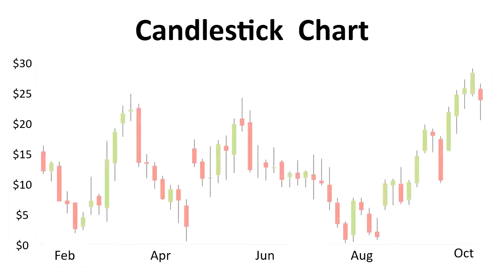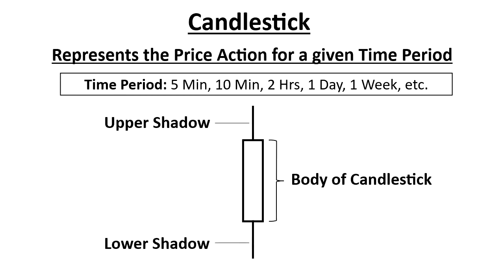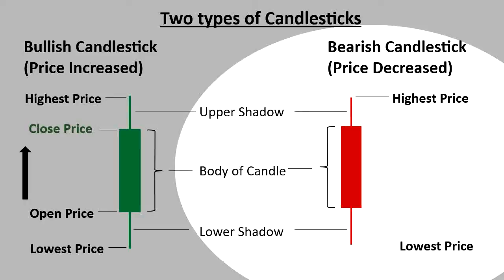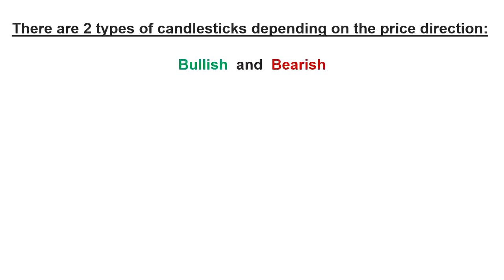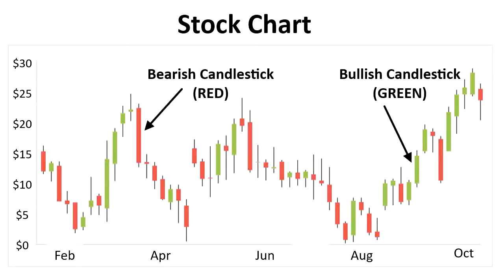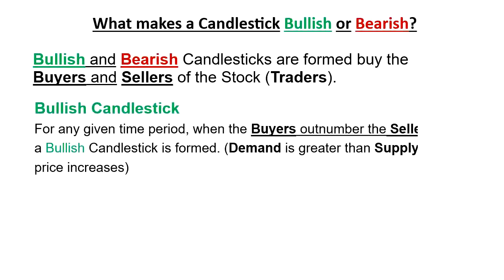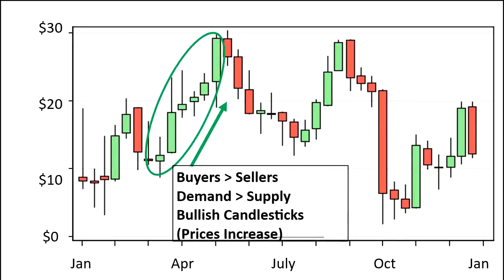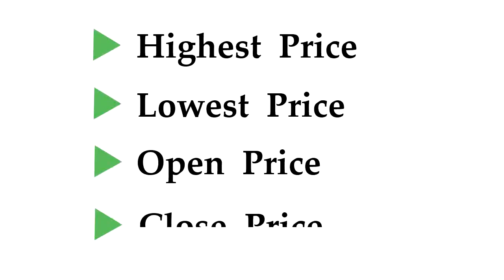How To Read Candlestick Charts | Stock Chart Basics | For Beginners | Bullish & Bearish Candlesticks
Candlestick Charts for Beginners. This video gives a detailed explanation of Candlestick Charts for beginners. What are Bullish and Bearish Candlesticks. This video you
teaches how to read and analyze Candlestick Charts, including the following in details:

1. How to interpret Candlesticks on a Stock Chart?
2. How to read Candlesticks and stock charts.
3. How are different types of Candlesticks formed?
4. What does Candlesticks really represents?
5. How Traders influence Candlestick Charts?
6. What Candlesticks tells us about the Stock Trends?

Mastering Candlestick Charts, a comprehensive Stock Chart analysis for beginners. Secrets of Stock Charts and Candlestick Charts.

Reading Candlestick Charts | Reading Stock Charts .
Robinhood, Webull, TD Ameritrade, charles Schwab, Stash, Fidelity, E*Trade, M1 Finance.

Investment, Stock Market Analysis, IT Tutorial